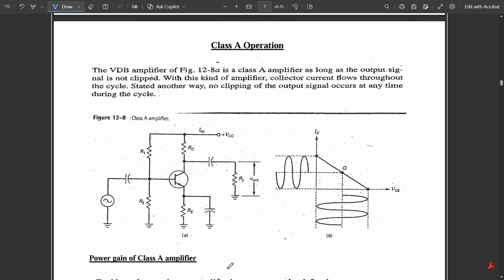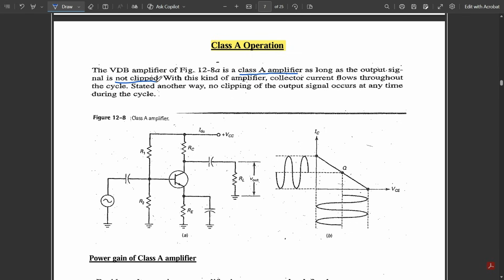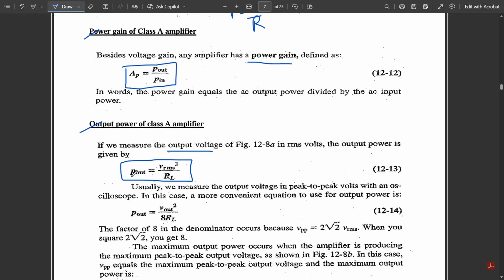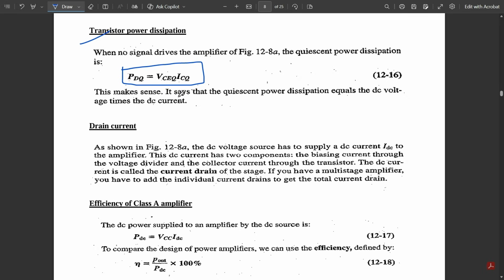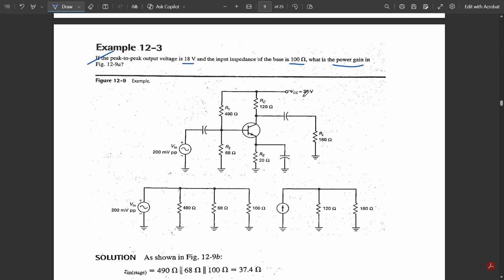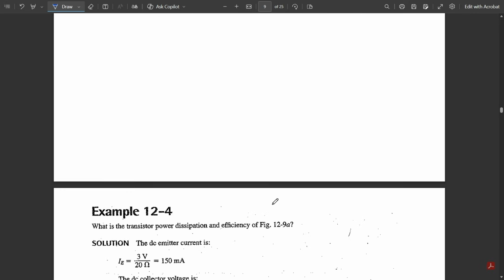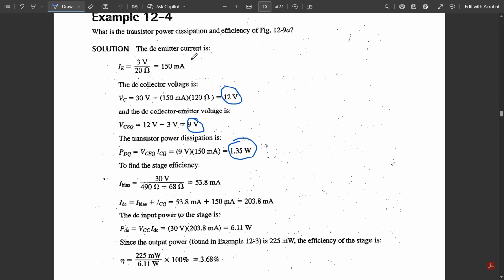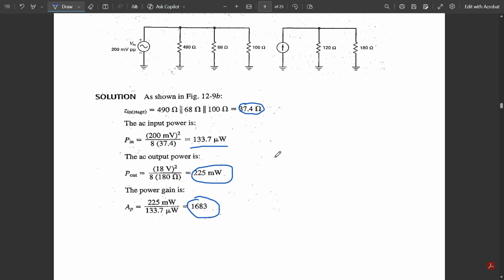2 Class A Amplifier, Numerical Examples Explained | Module 5 EPC 3rd Sem ECE VTU